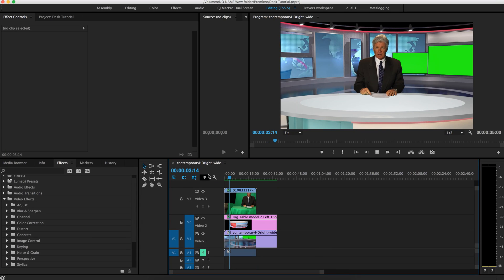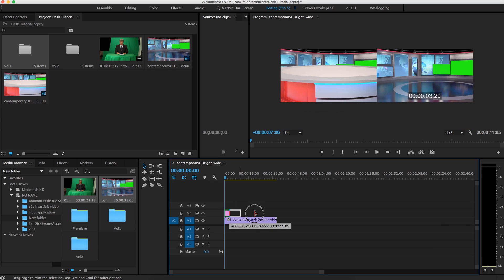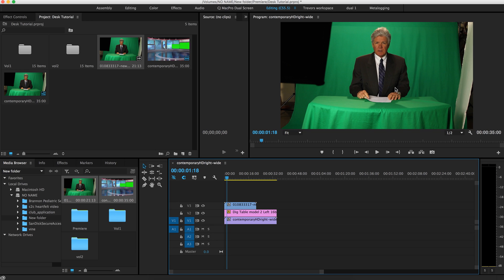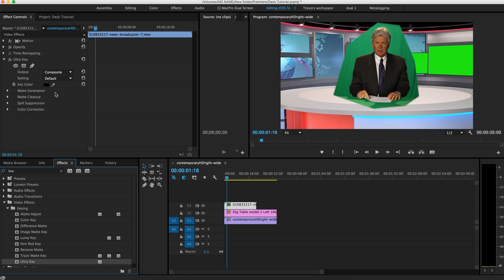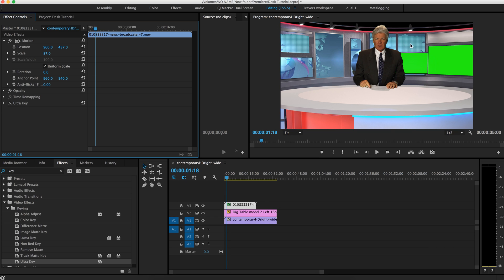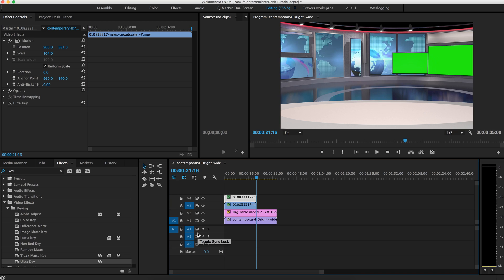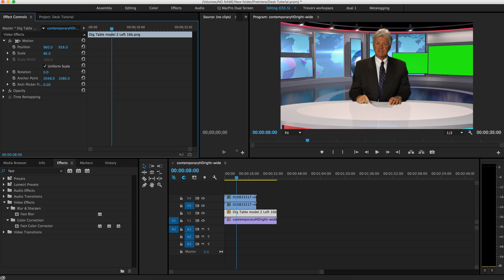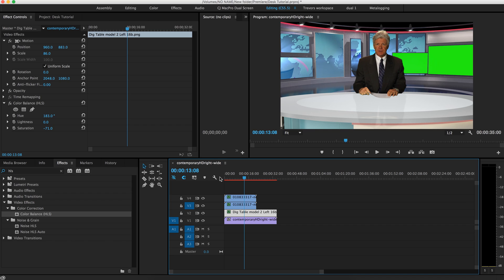Premiere Pro Virtual News Desk Tutorial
In this tutorial, I will show you how to insert a virtual news desk into a scene using premiere pro.  If you have any questions, please visit us